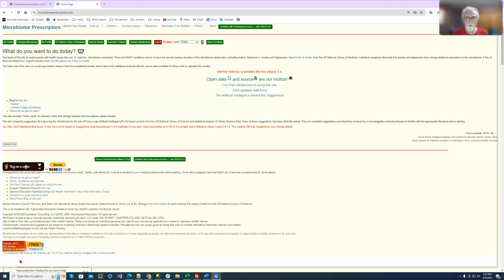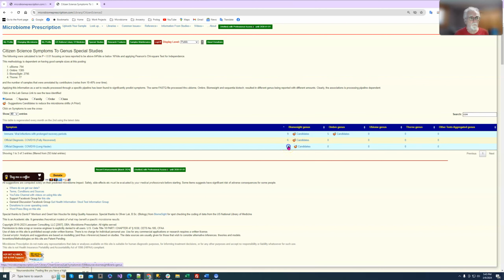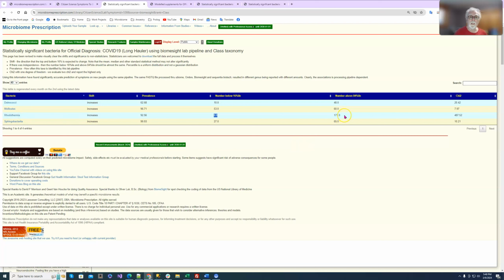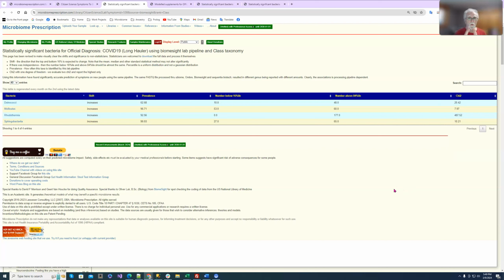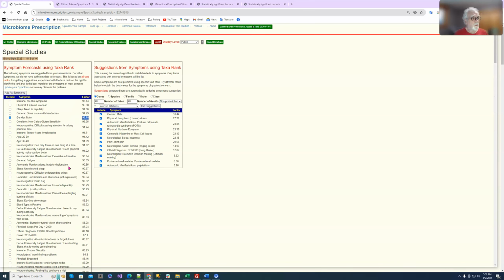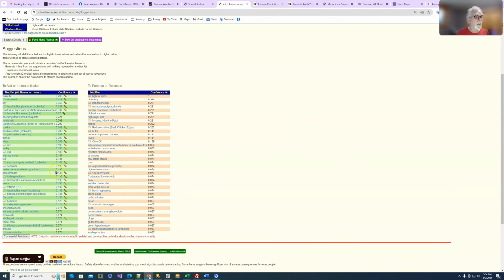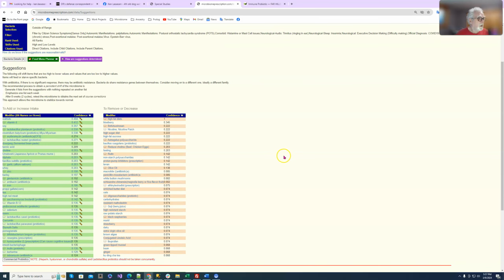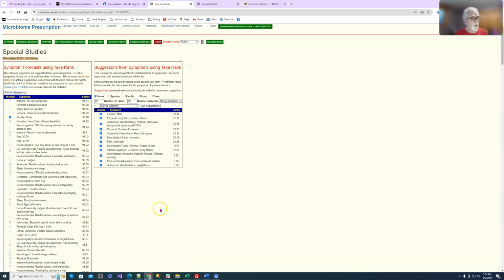March 9: New Features: Bacteria to Symptoms with Contribution each makes to the symptom